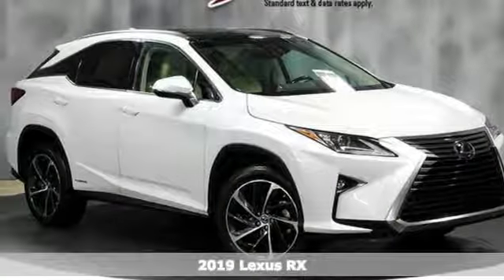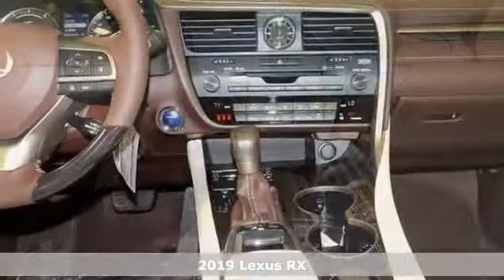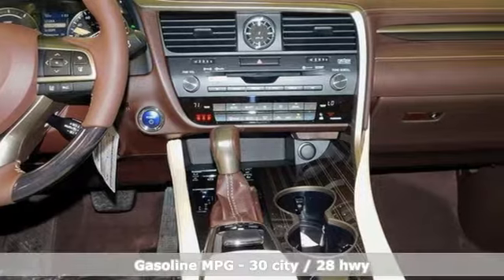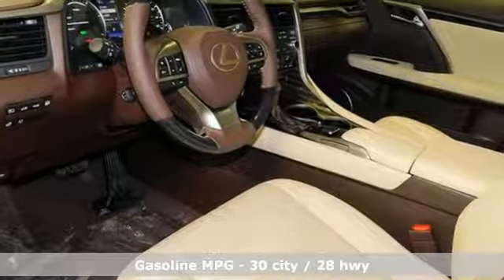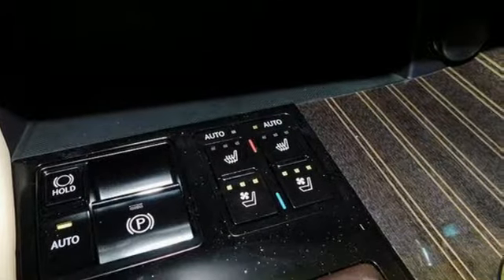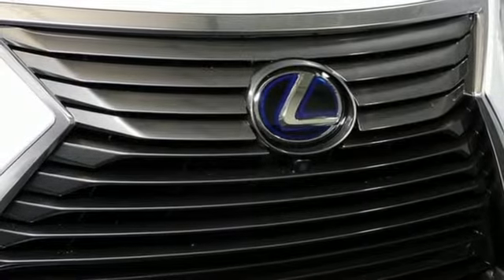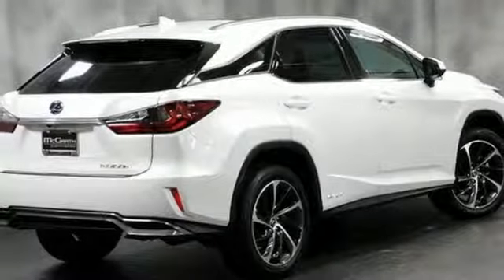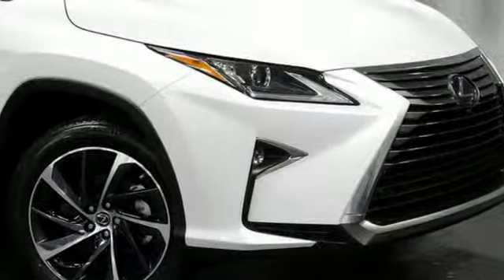New 2019 Lexus RX 450h Westmont IL Chicago, IL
Year: 2019
Make: Lexus
Model: RX 450h
Trim: Awd Hybrid
Engine: 3.5L V6
Transmission: Automatic
Color: Eminent White Pearl
Interior: Parchment
Stock #: X1590
VIN: 2T2BGMCA0KC033441

Address:
470 E Ogden Ave